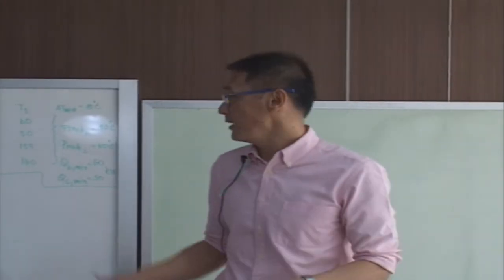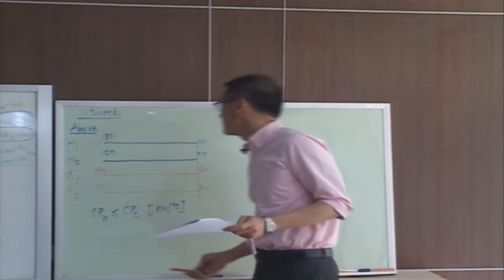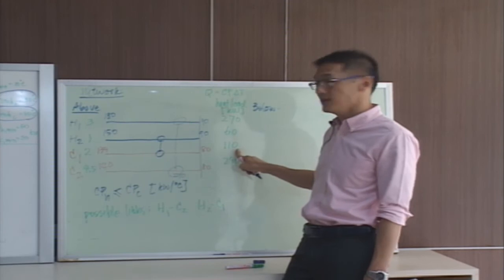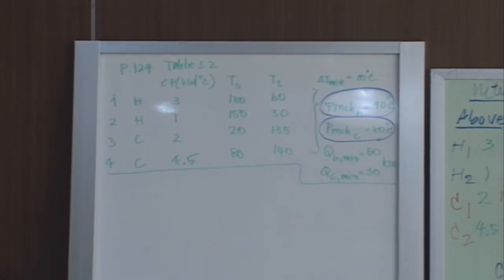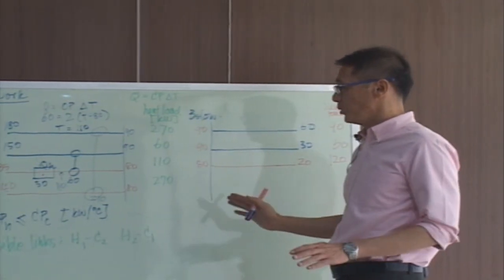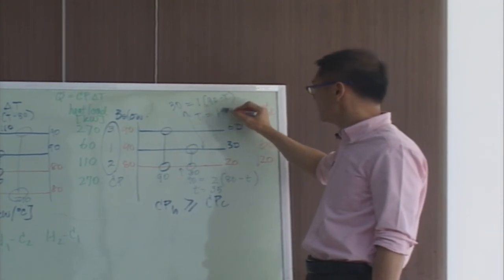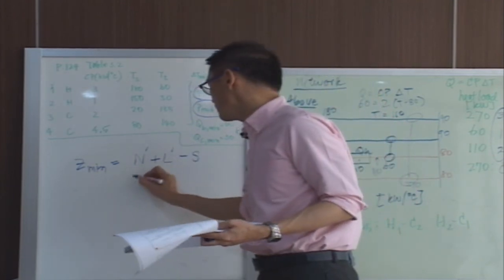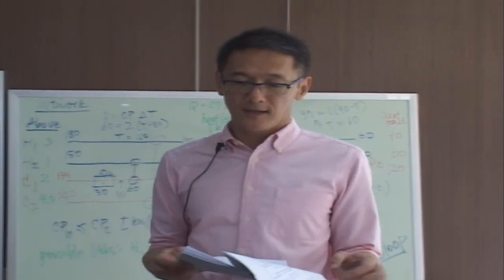ต่อ371-355 Pinch